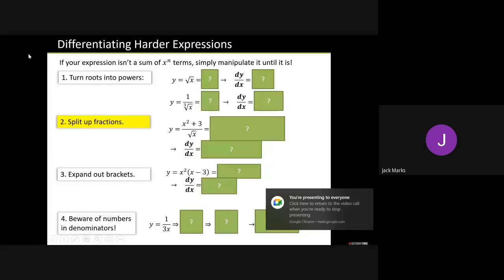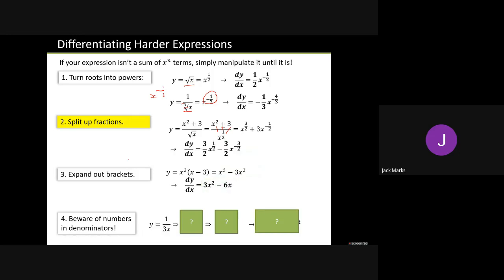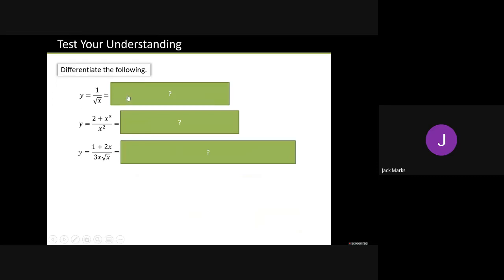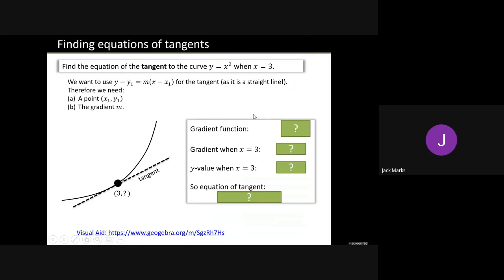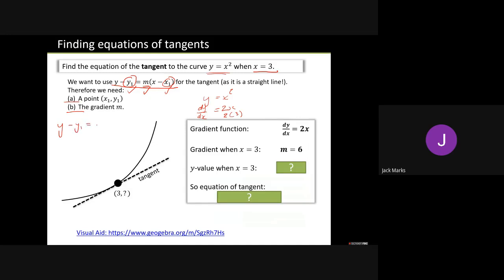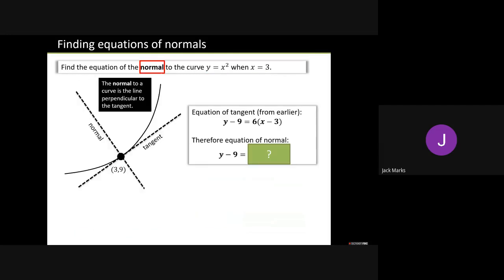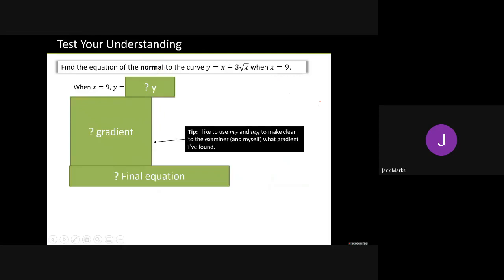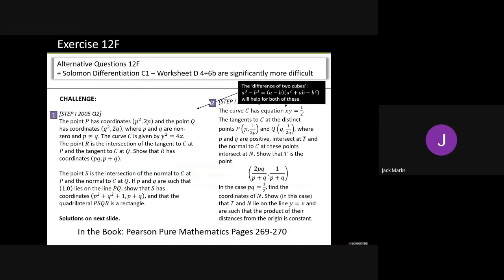12EF - Differentiating Polynomials and Finding Equations of Tangents/Normals